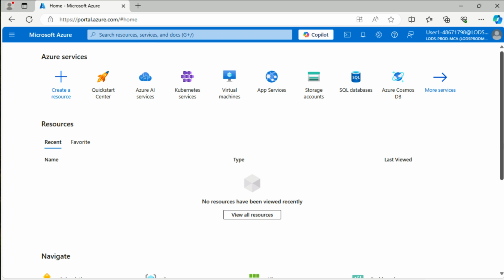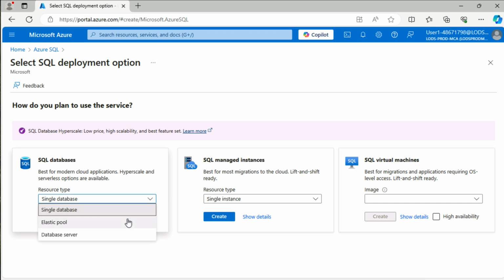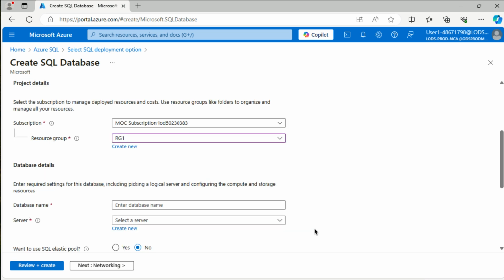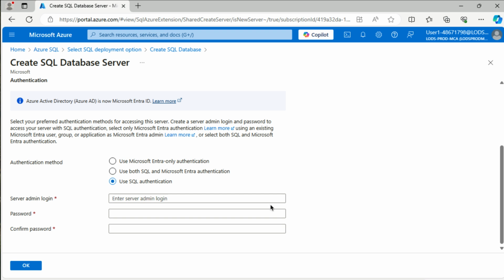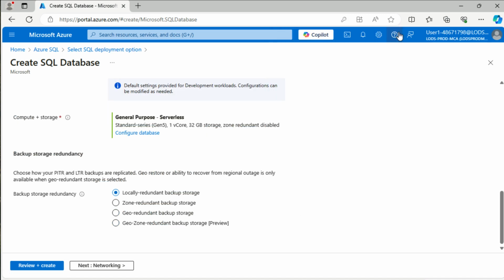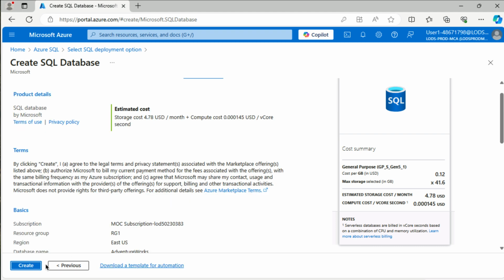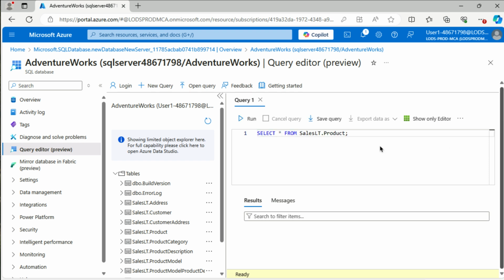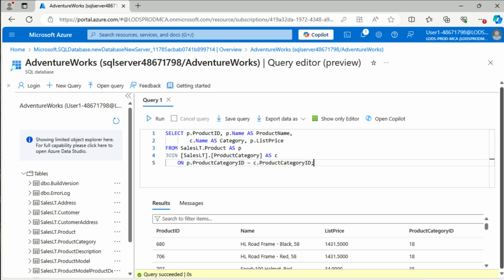DP-900 Azure Data Fundamentals Lab 1: Explore Azure SQL Database 250224